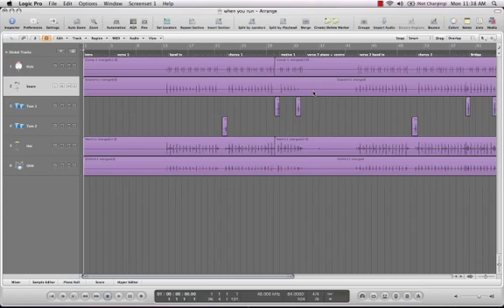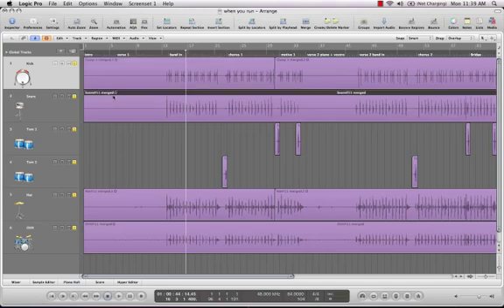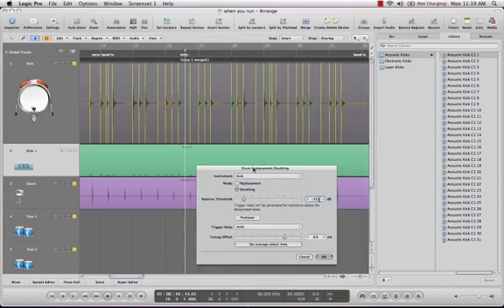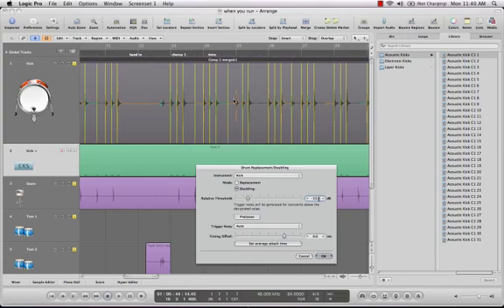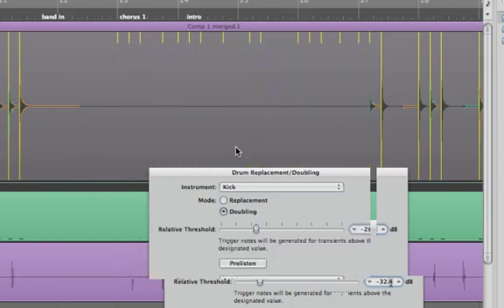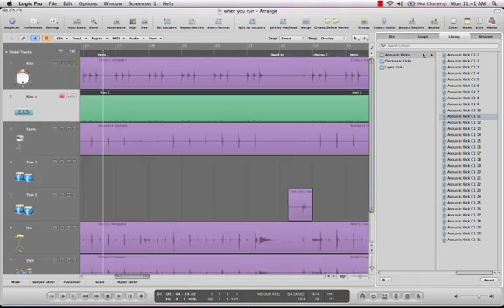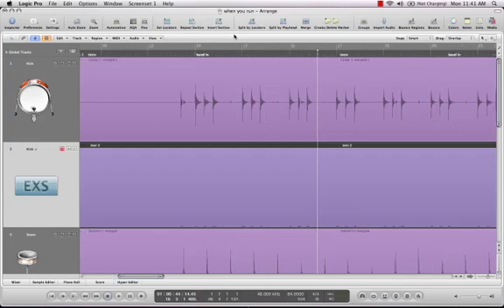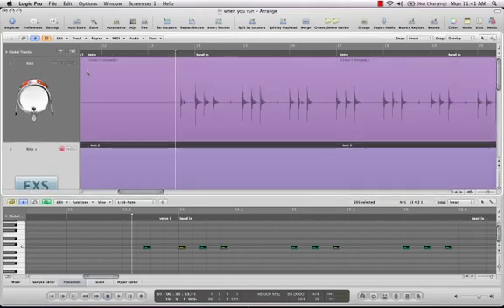logic lesson drum replacer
Another awesome feature of Logic Pro 9 is the drum replacer. This tutorial gives you one example of how to use the drum replacer to help get great sounding drum tracks!